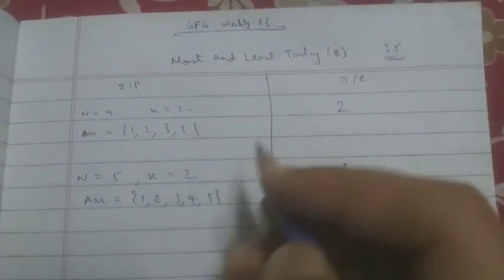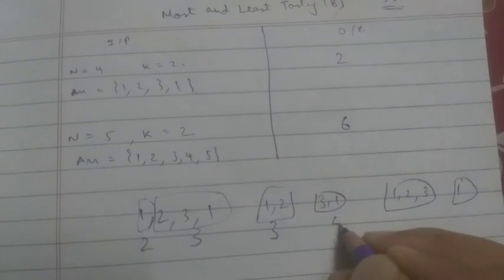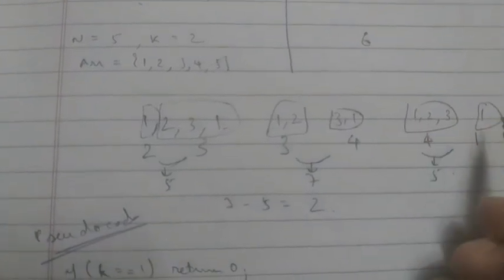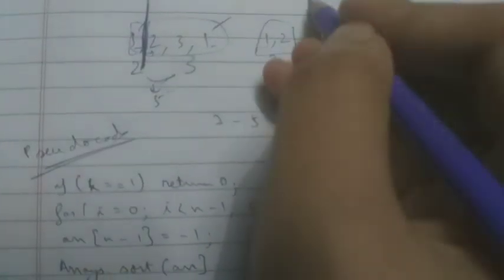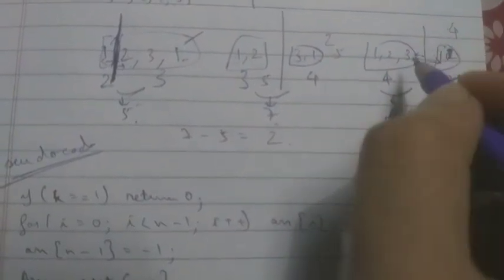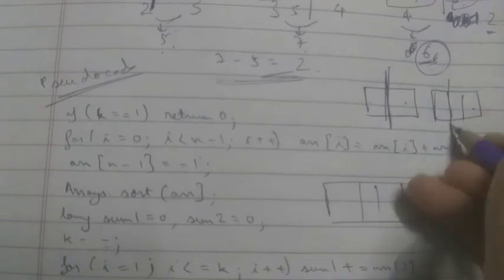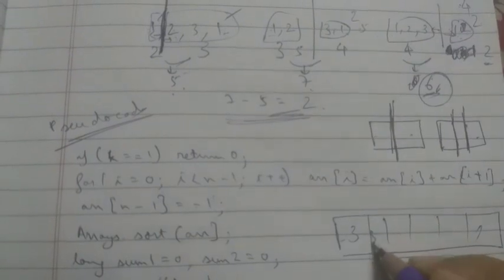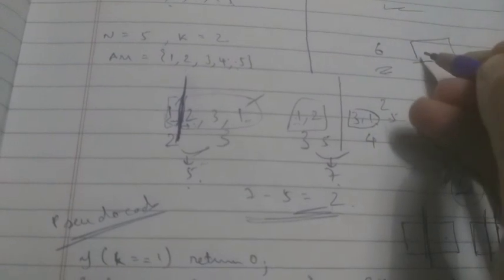GFG Weekly Coding Contest - 83 - B. Most and Least Tasty (Code + Explanation in details)